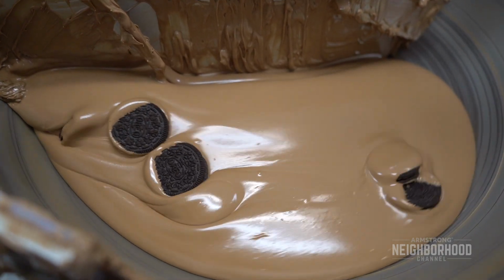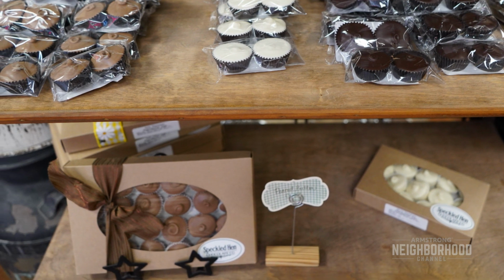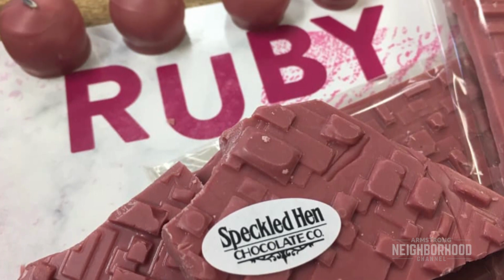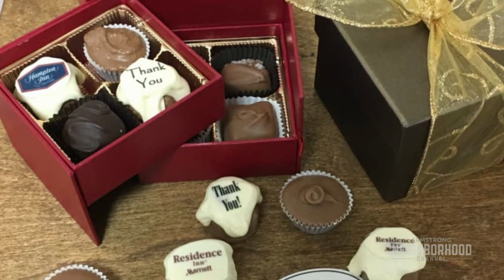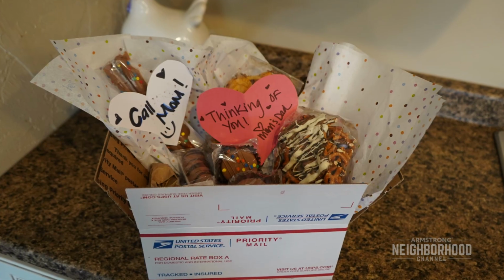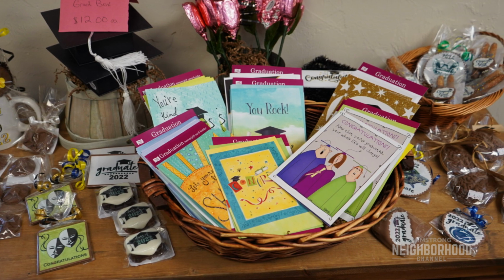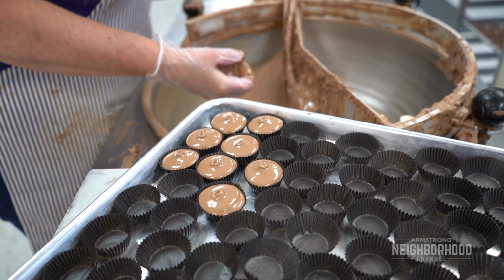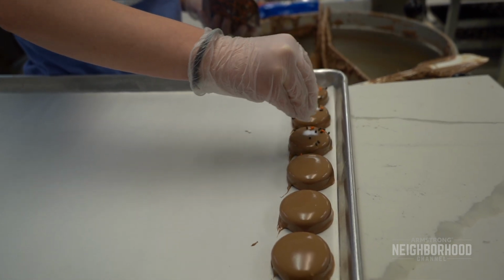Business As Usual - Speckled Hen Chocolate Company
Host Daneen O’Donnell takes us to a chocolate shop in Saxonburg, PA that has it all.